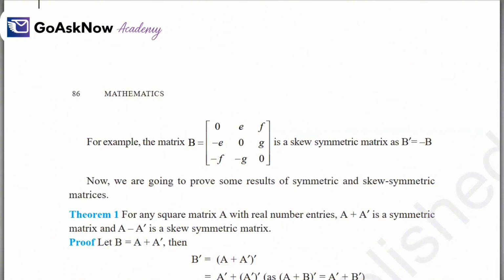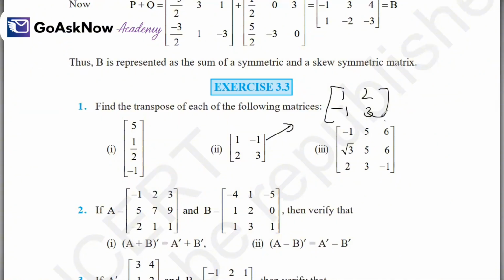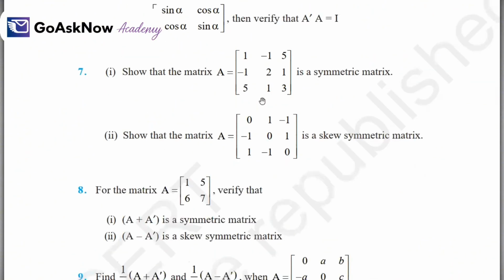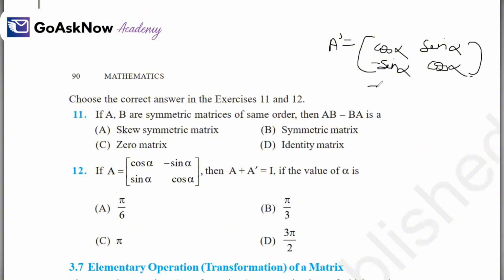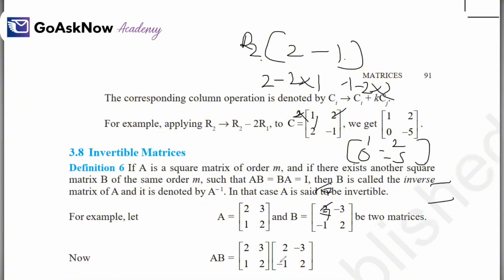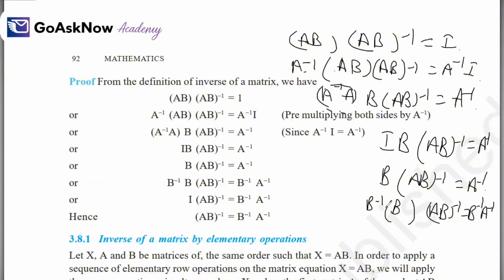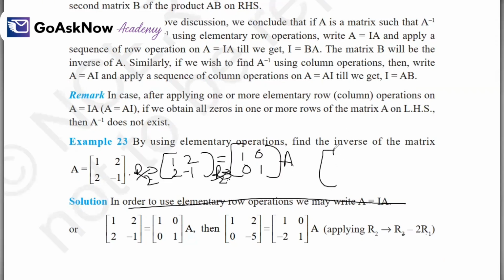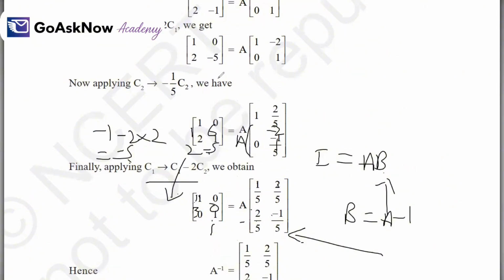Matrices Class 12 | Part 6 | Important Problems & Concepts | Mr. Manish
In this video, Mr. Manish explains Matrices – Part 6 for Class 12 Maths (NCERT) with clear concepts and exam-focused problem-solving.
This session helps students strengthen their understanding of matrices and prepares them for CBSE board exams and competitive exams.

📘 Chapter: Matrices
📗 Class: 12
🎯 Syllabus: NCERT / CBSE
👨‍🏫 Faculty: Mr. Manish

Watch till the end to improve accuracy and confidence in matrices problems.